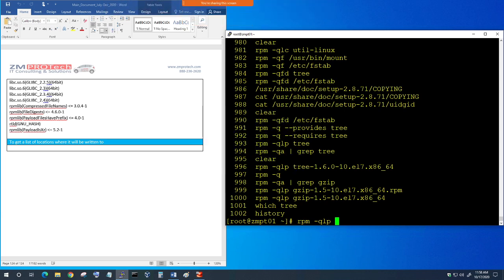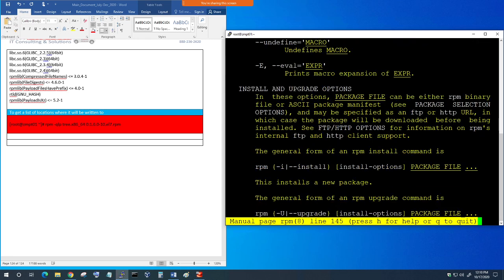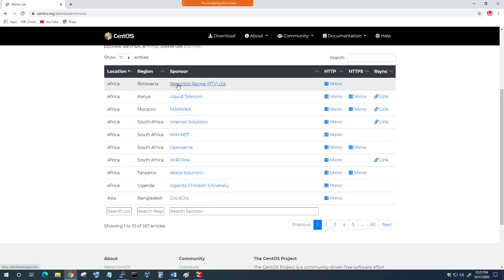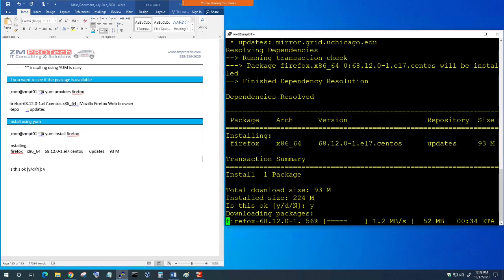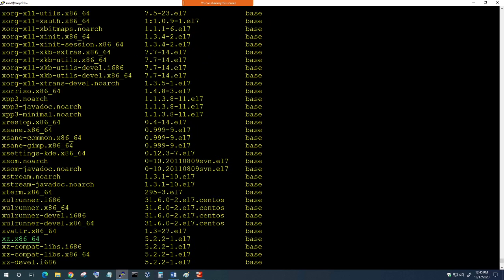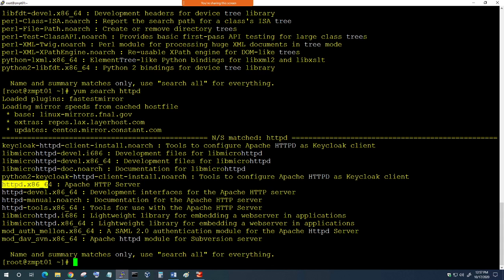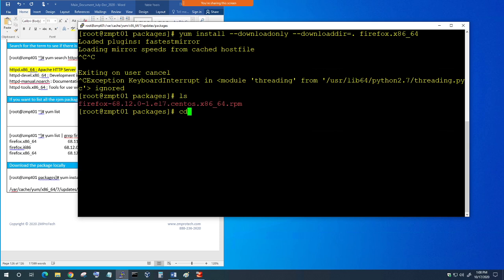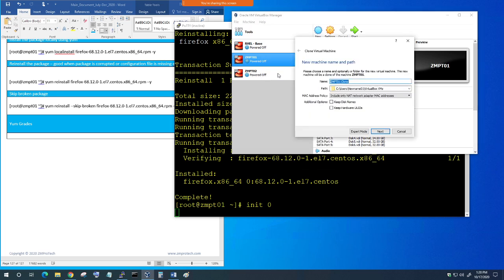ZM PROTech Linux Academy 10-17-2020 0024 by Zafar Mohiuddin